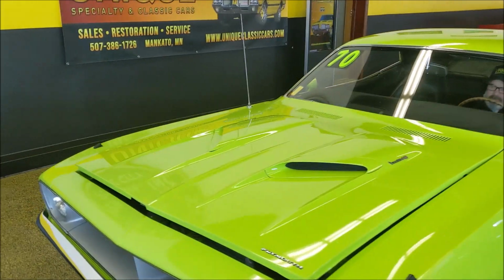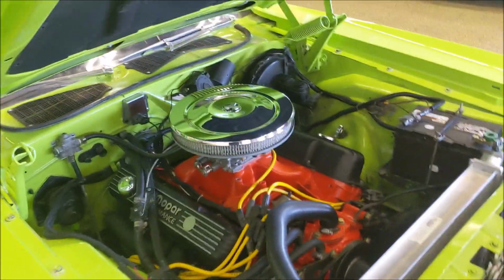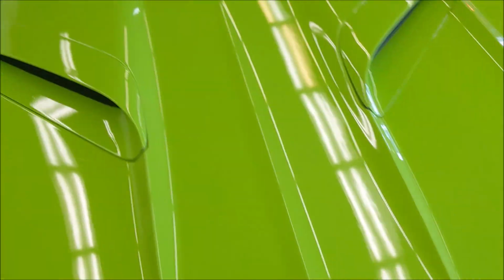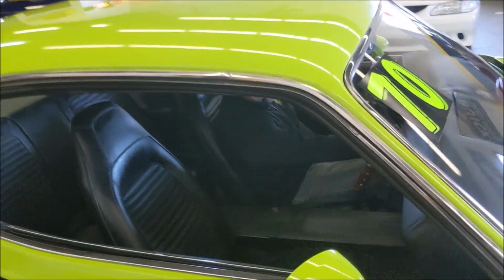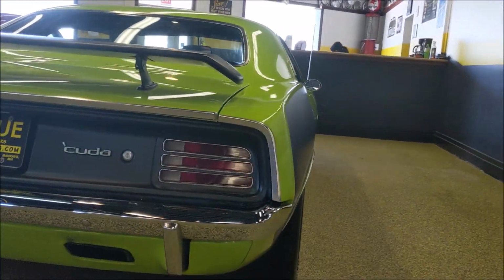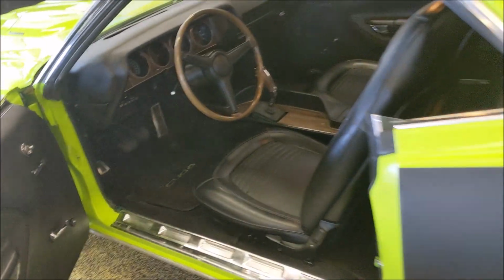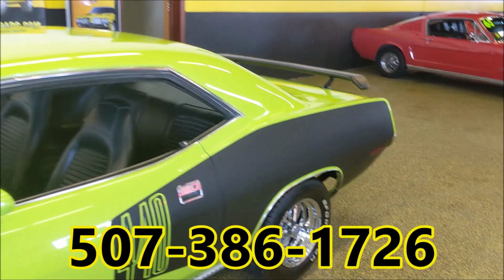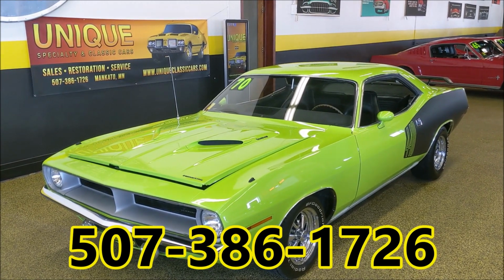1970 Plymouth Barracuda | For Sale $59,900